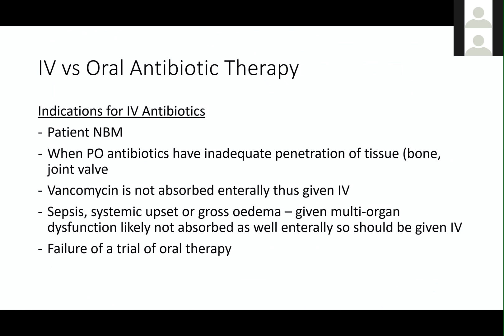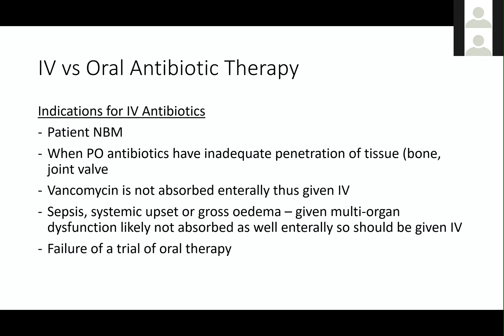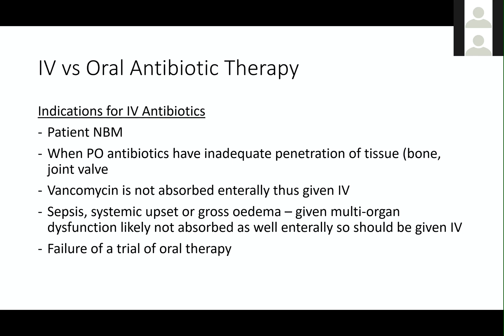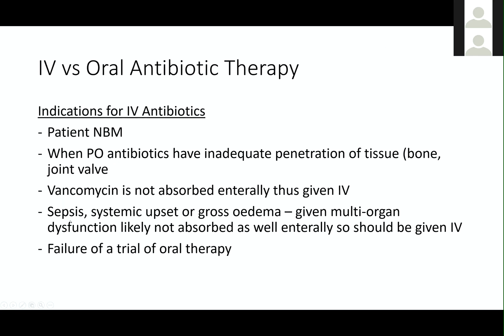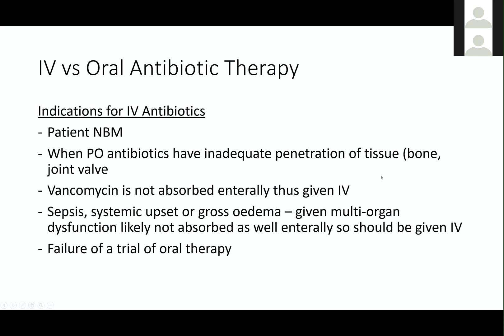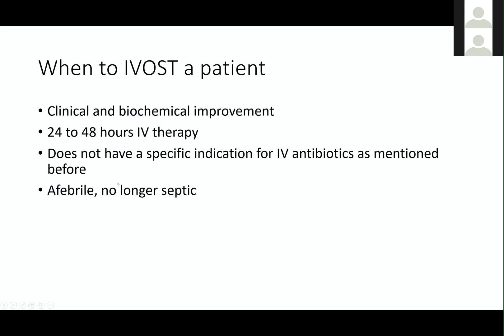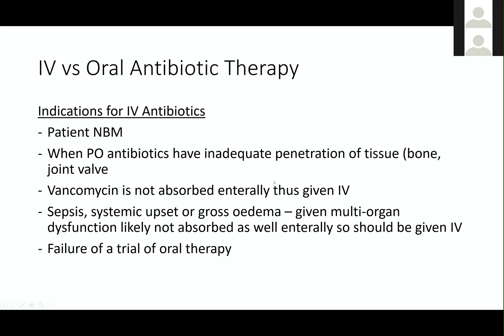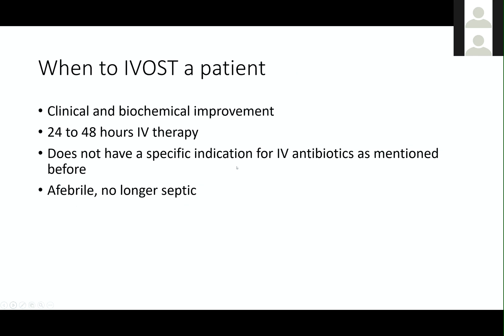IV vs Oral Antibiotic Therapy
IV vs Oral Antibiotic Therapy by Dr Lee Hill.

A detailed insight into IV and Oral Antibiotic Therapy. Dr Hill covers the key distinctions, similarities, when to use which and when to switch over.